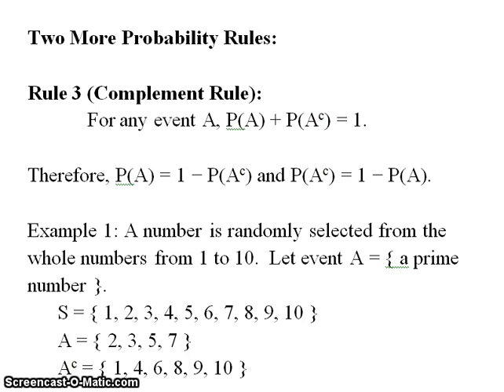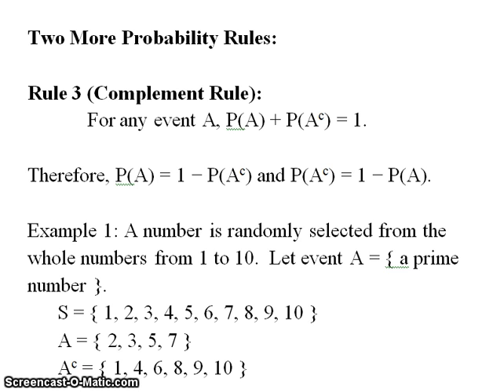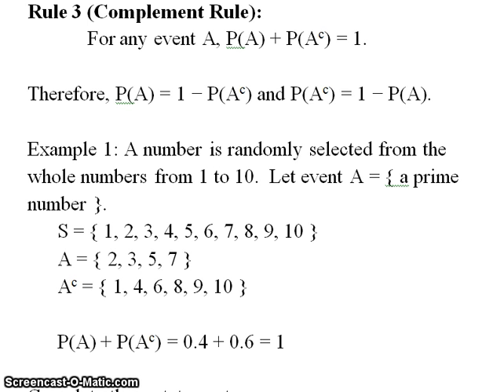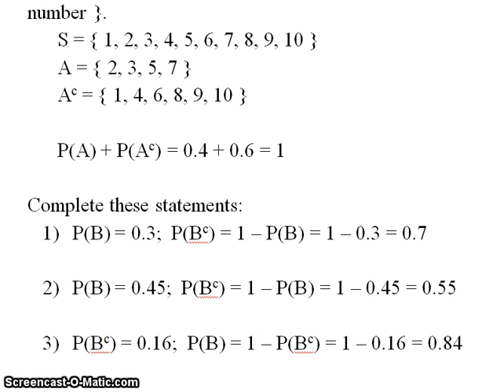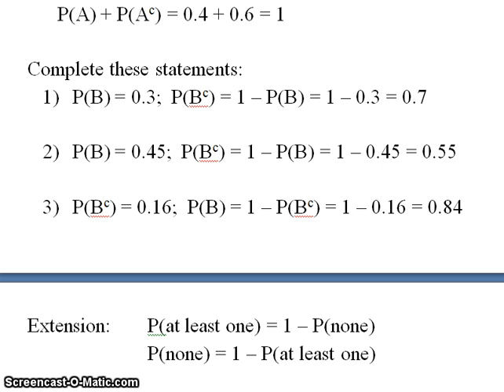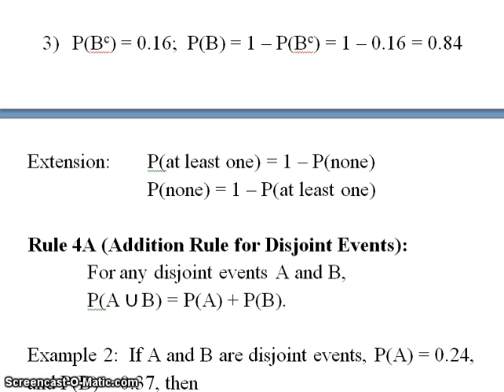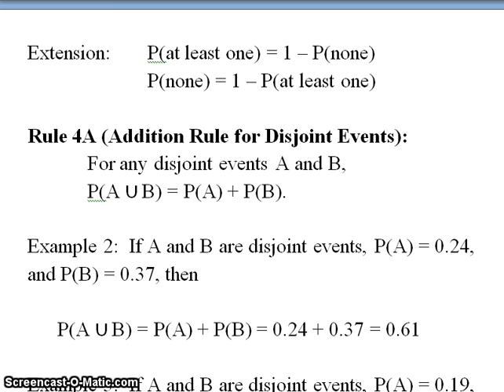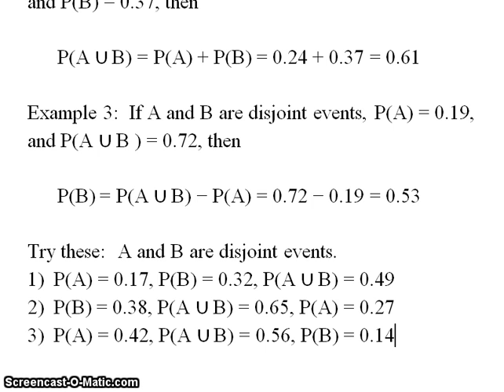Video Two More Probability Rules